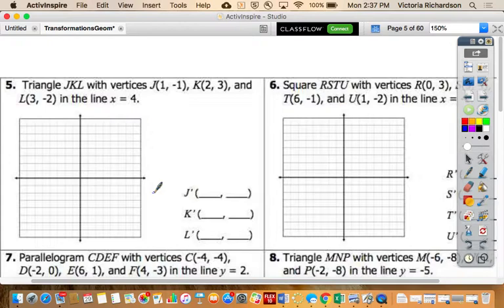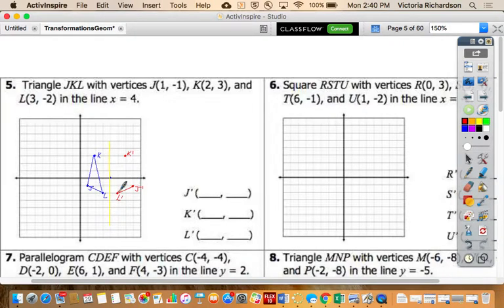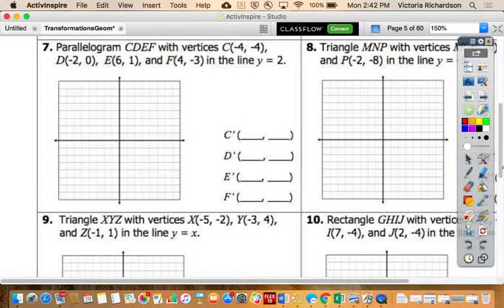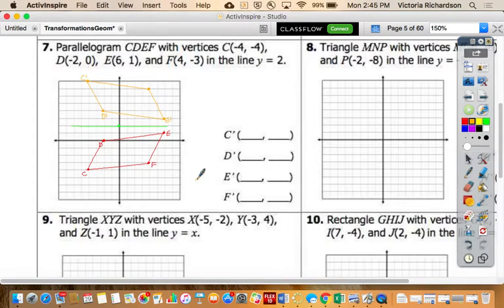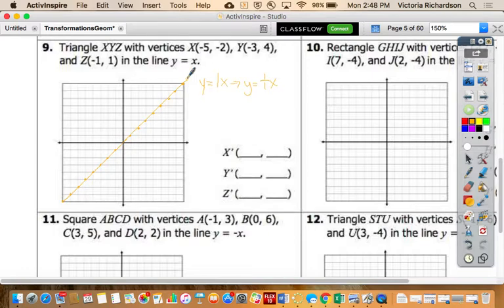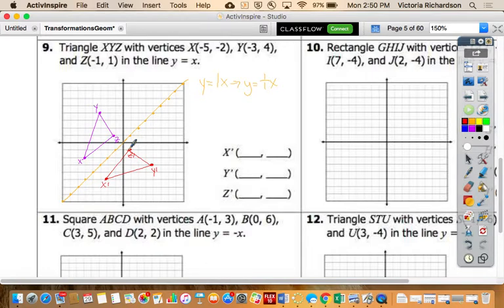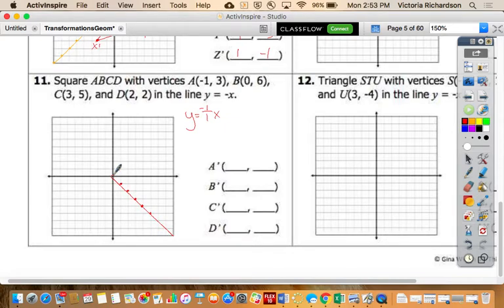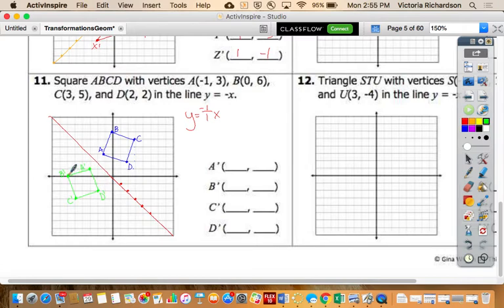Transformations Reflections Day 2 1:30:18